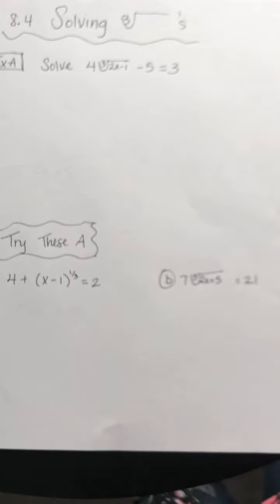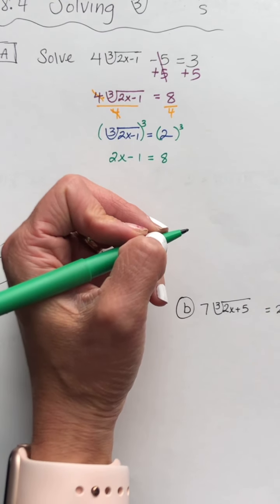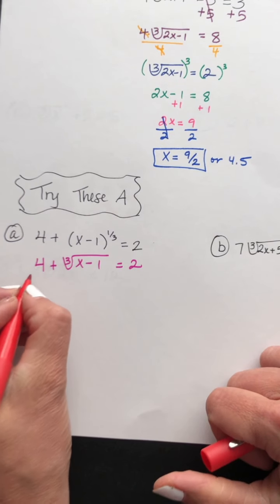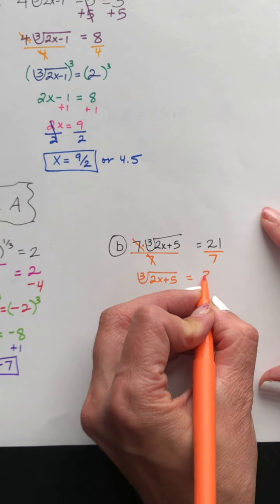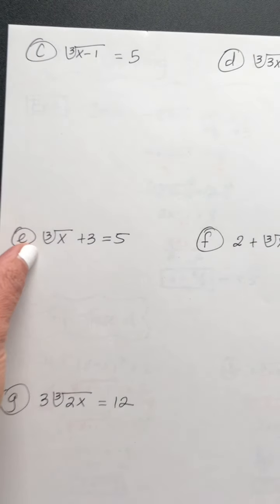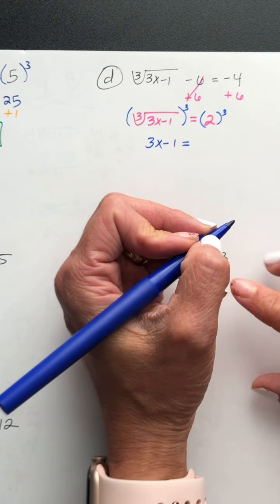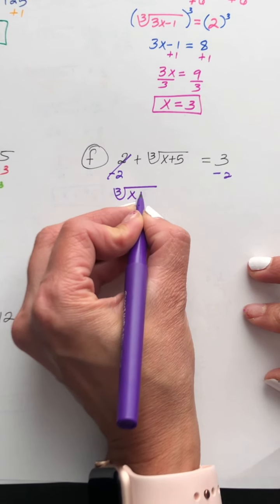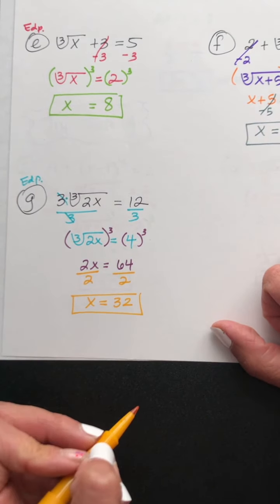Math 3 8.4 Solving Cube Root Equations